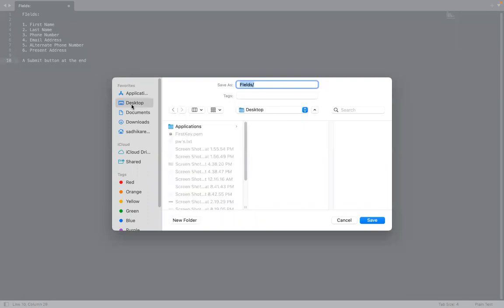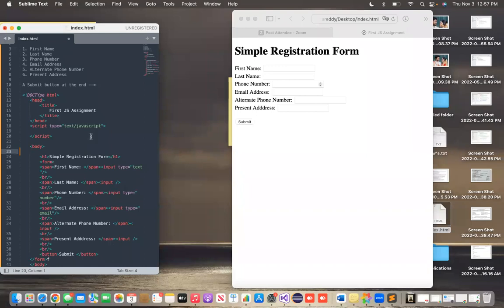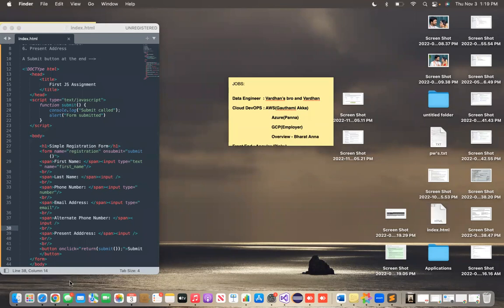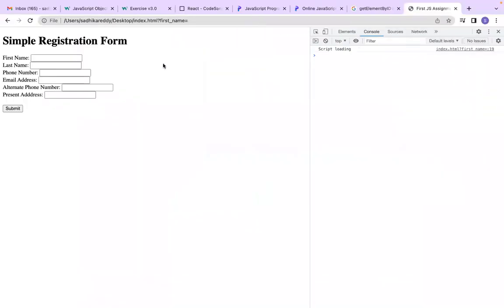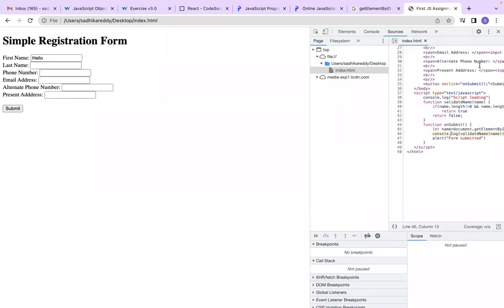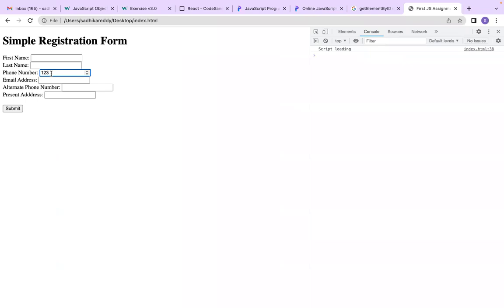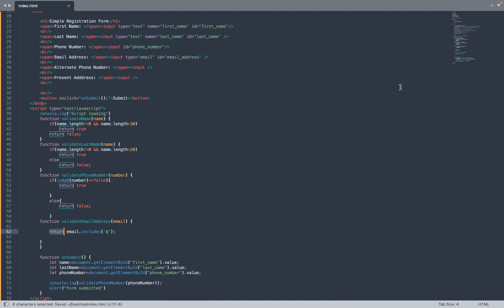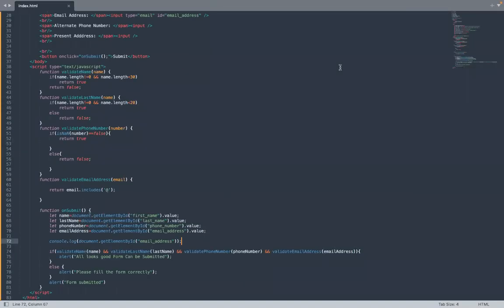React JS Tutorial for beginners - Learn React in 22-23 | Part 2